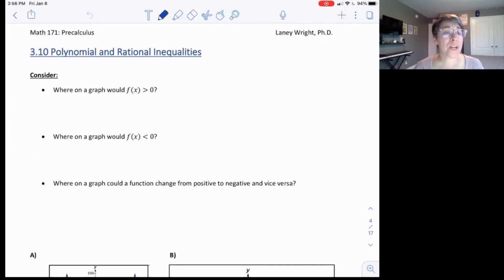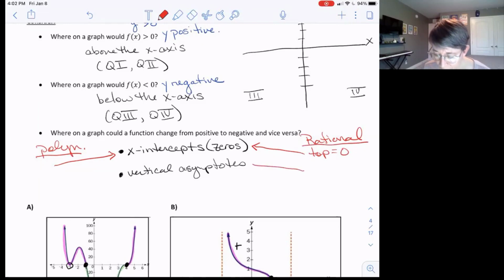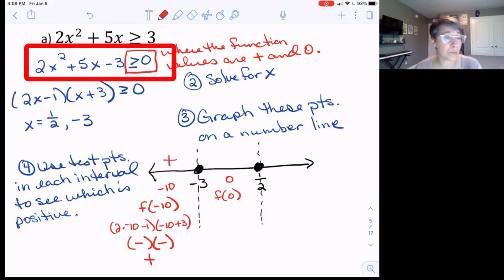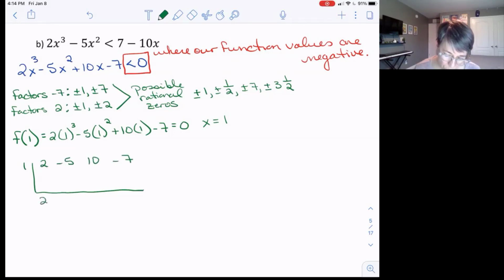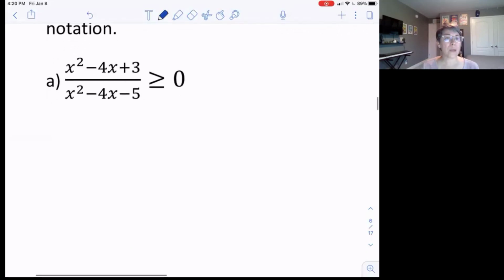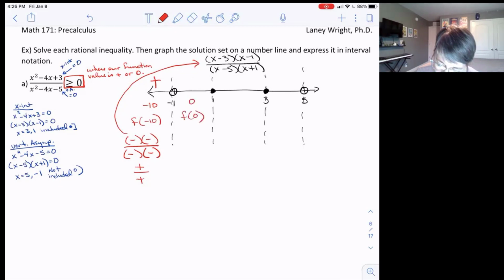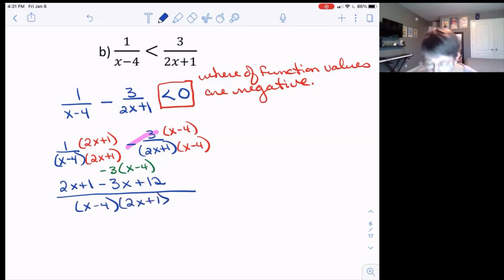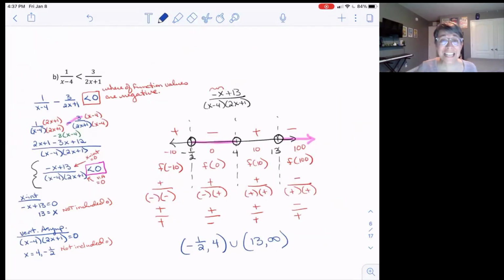3.10 Polynomial and Rational Inequalities